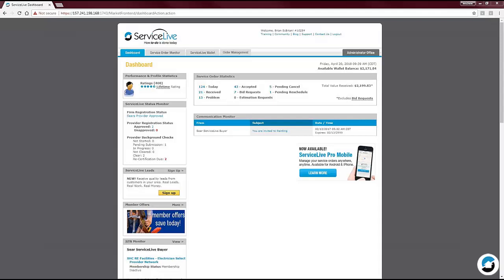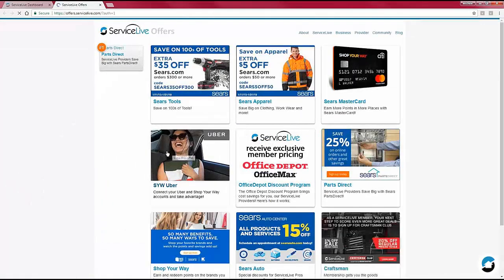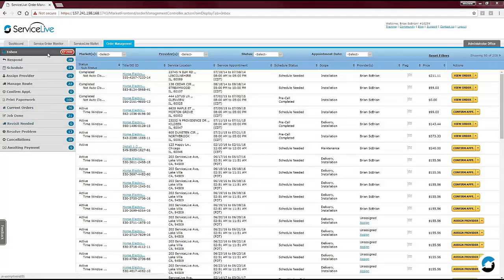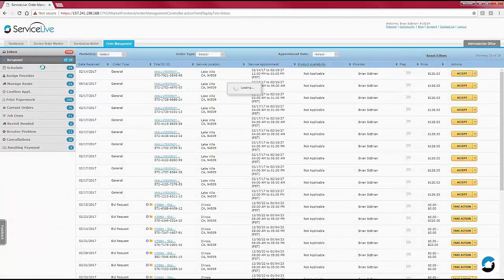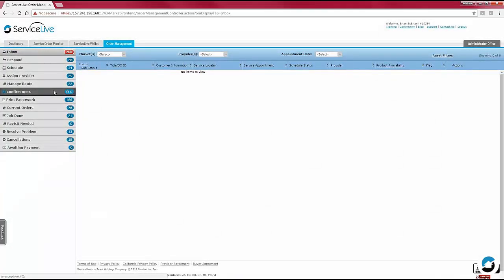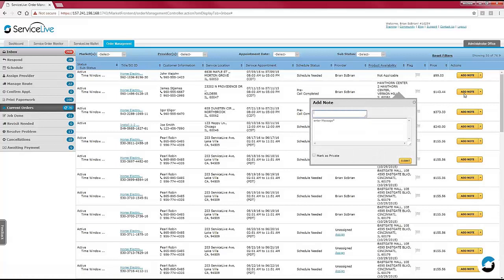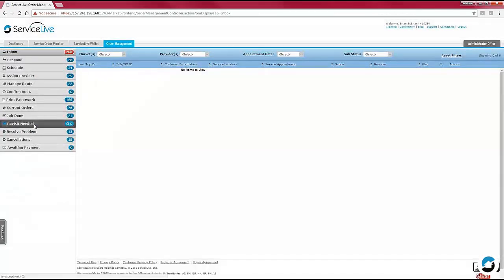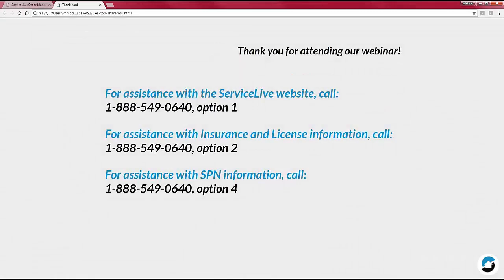Sears In-Home Intro to ServiceLive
This video will teach you how to navigate the ServiceLive desktop platform and manage your Sears In-Home service orders.